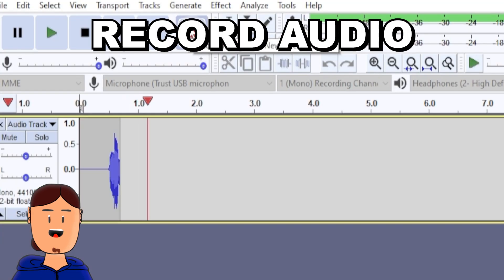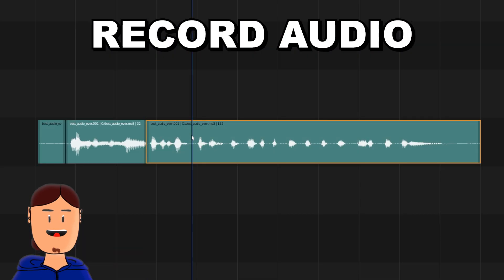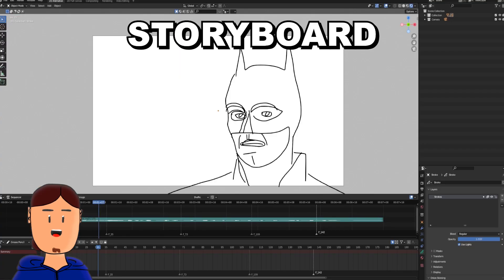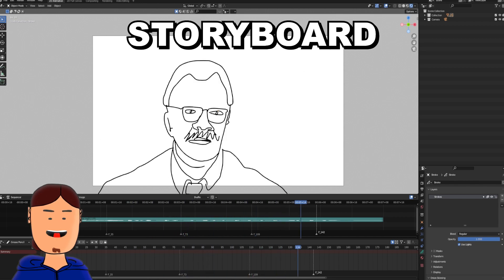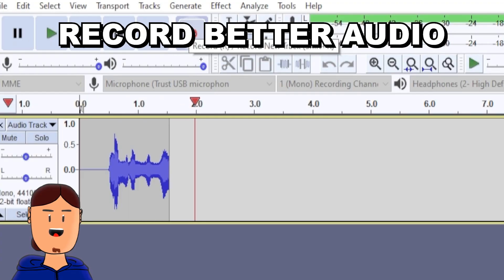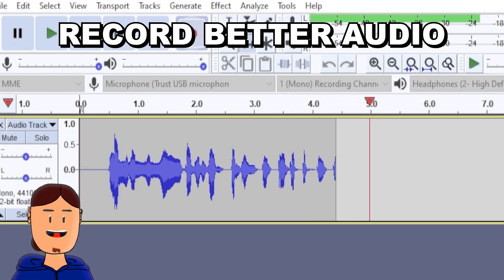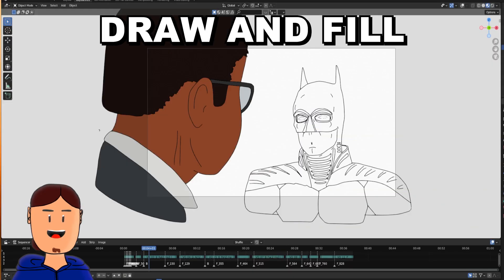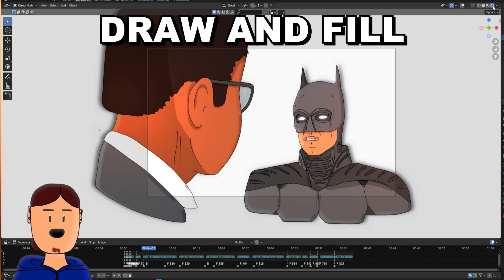My Tips for Grease Pencil Animation Projects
9 Tips How to make 2D animation projects in Blender’s Grease Pencil (what I have found to be quite good / true with my own projects)

These tips could of course be applied to 3D animation projects as well.

Especially tip nr. 7!
It happens to me all the time.
Comment how it affects you and how you get over it so you get to finish your projects!

For me it’s lowering expectations due to limited skill and time.
The main thing is to have fun and learn something new.
Tweaking one project forever usually takes away the fun/motivation in my opinion.
Also if you take a long break it's hard to come back to the project to finish it.

I have few projects I started over a year ago and still haven't finished them, probably never will 😅